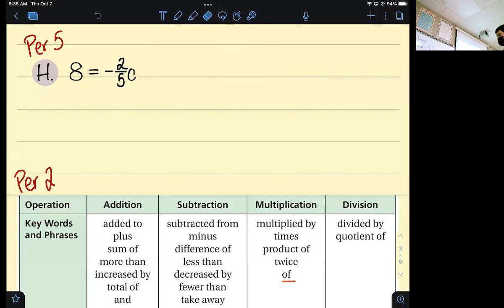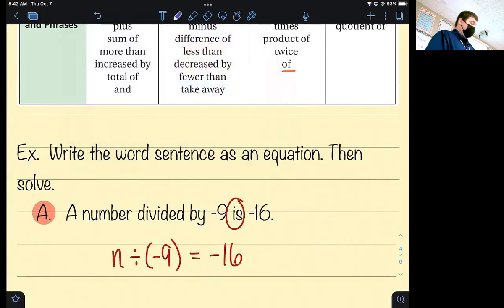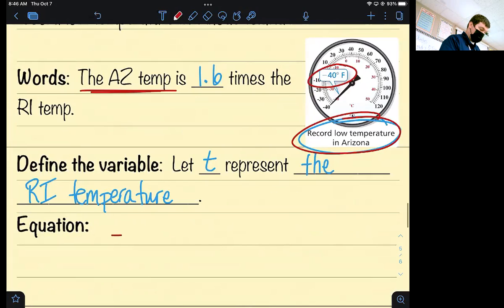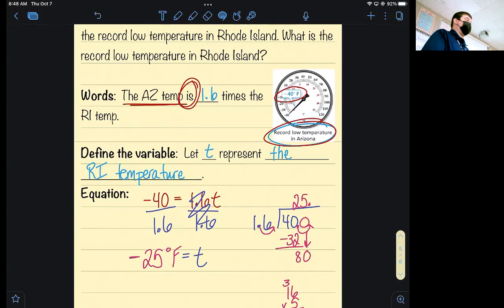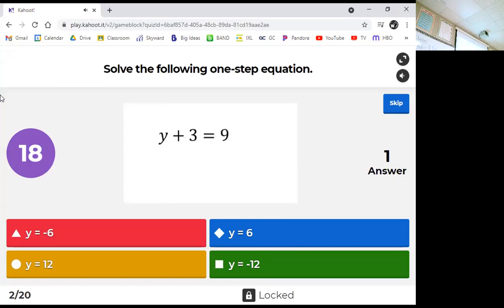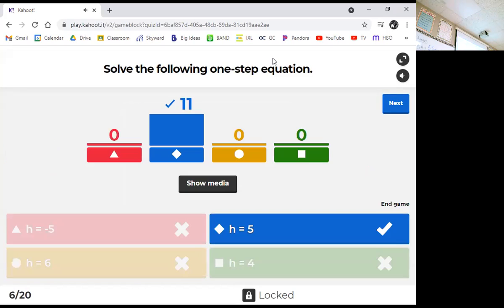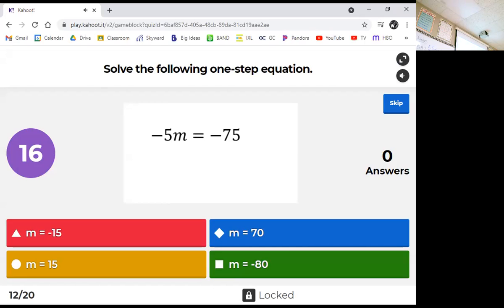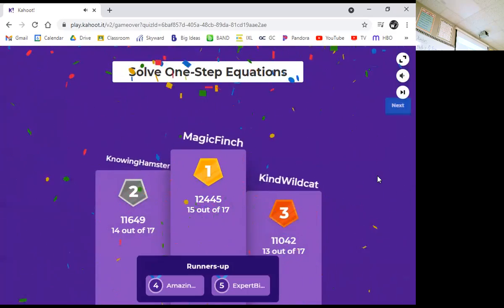1-Step Equations Kahoot